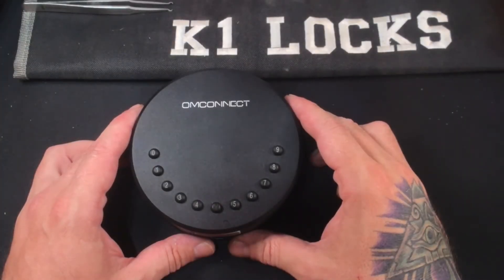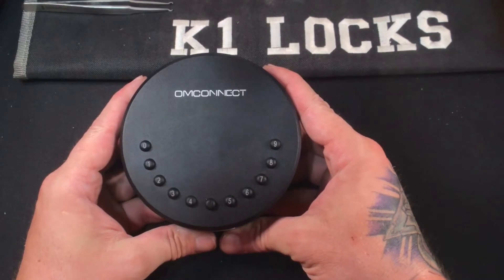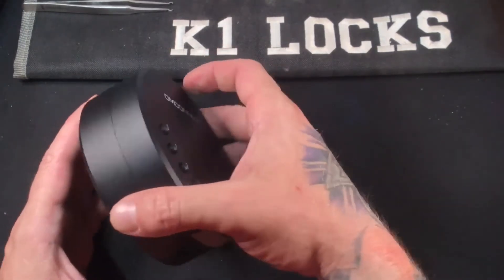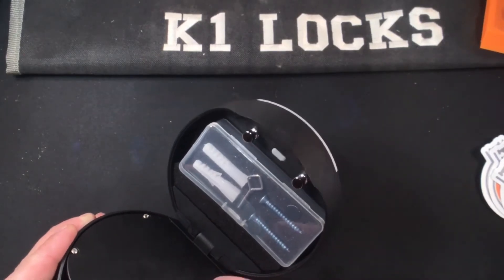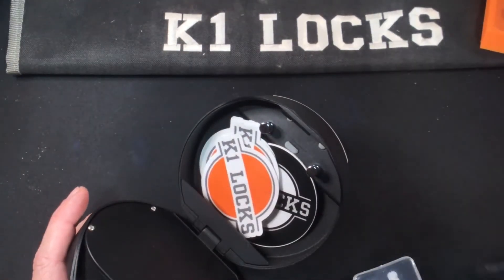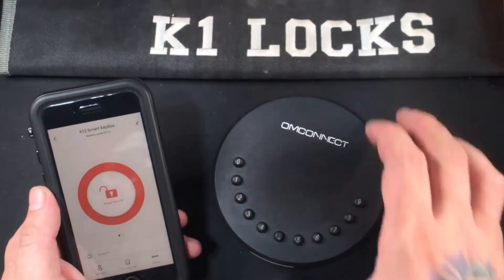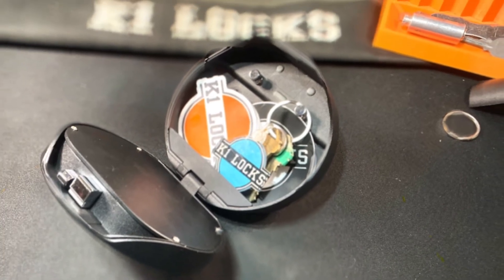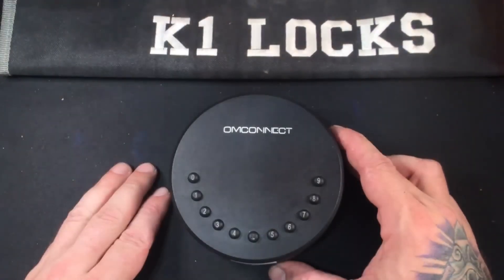K1 LOCKS | UNITED STATES | SMART KEY BOX K12 REVIEWS!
REVIEWS | K1 LOCKS | UNITED STATES

Many thanks for your review!
We could never have reached such success without your assistance. Thank you for all the hard work you put in on it.

Do you often spend long time finding your keys in your bag, standing in front of the door?
Do you often need to put your keys in the unsafe place for the convenience  or lose your keys?

K12 can help you keep your keys from getting lost.
It will make your life smarter and more convenient by using the K12 Smart Key Box.

For resellers - Join our reseller programme today!